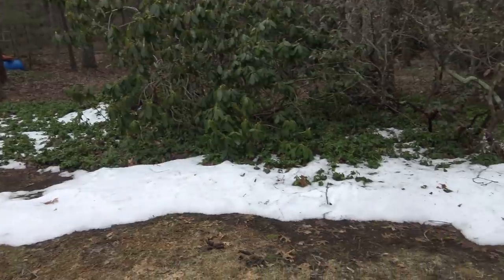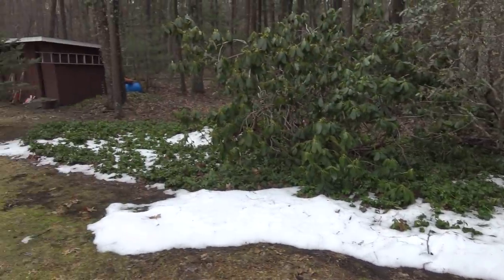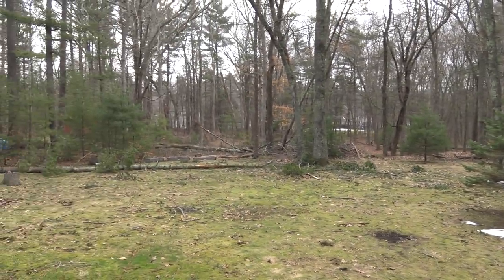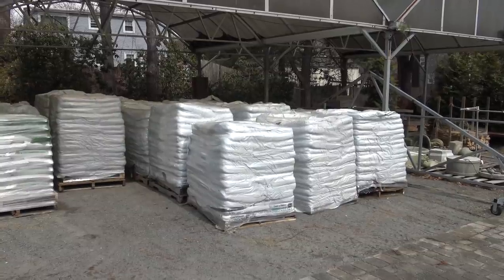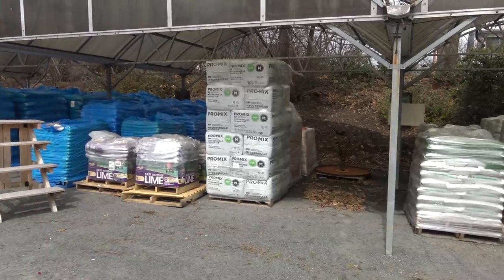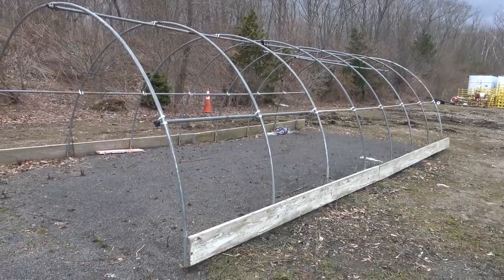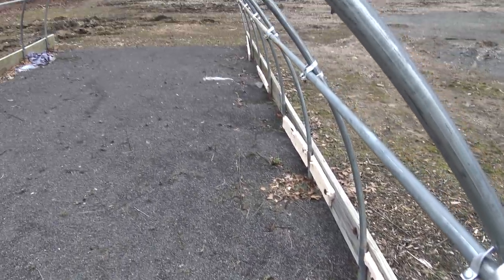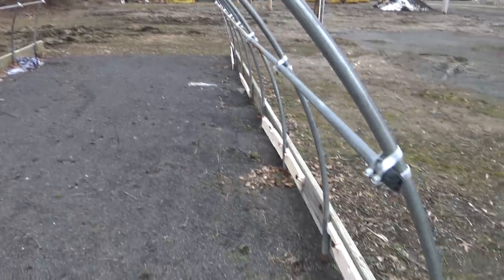#532: A Day in the Life of Greg Jones My Aquarium Box - Fan Friday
I had a lot of fun today, come along and join me on my day to see what I was able to accomplish. This aquarium hobby has quickly morphed into a business and a career, help support your local small businesses today to make sure they exist tomorrow!

Music attributed to Nicolai Heidlas - Sunnyside - Free Music for Vlogs